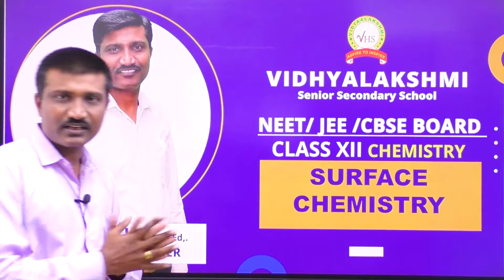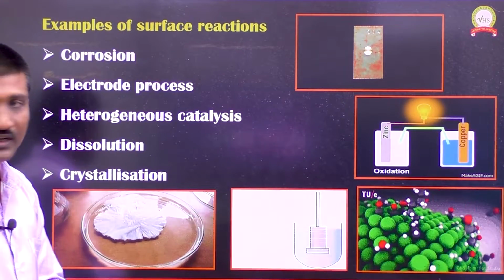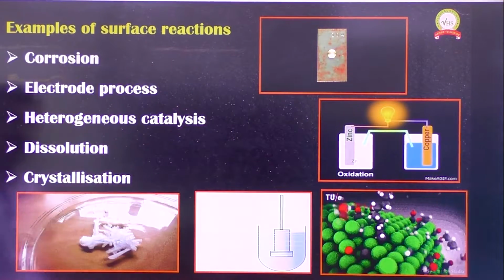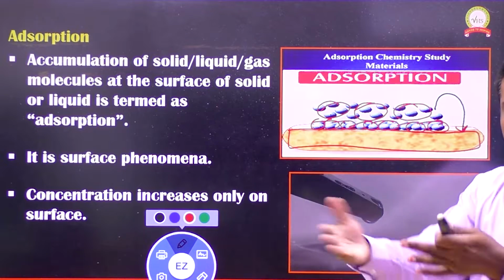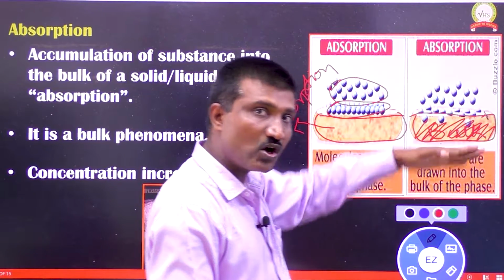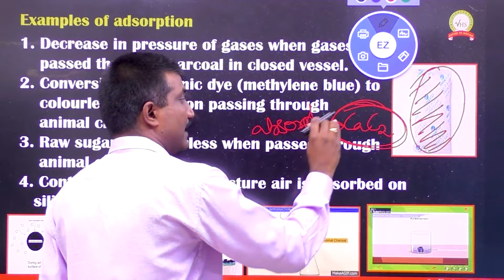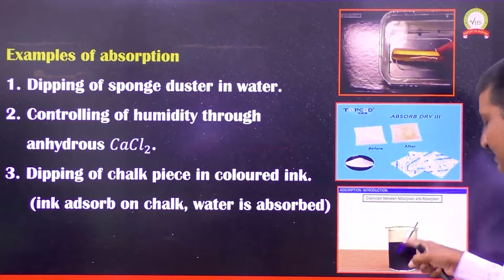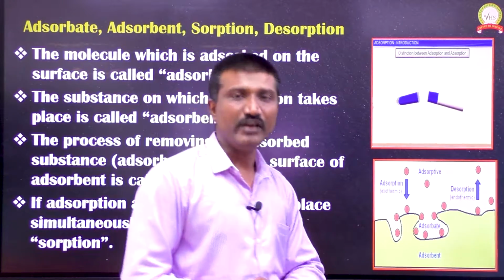Surface Chemistry | CBSE Class XII